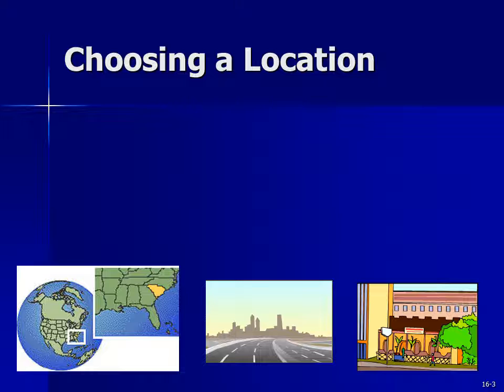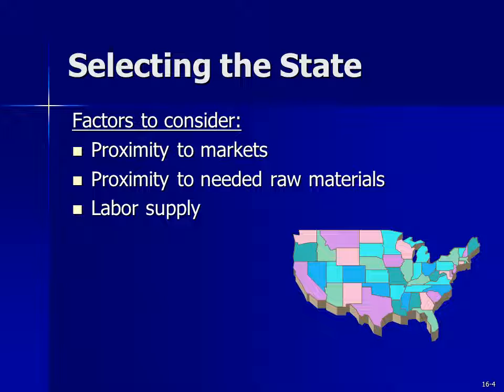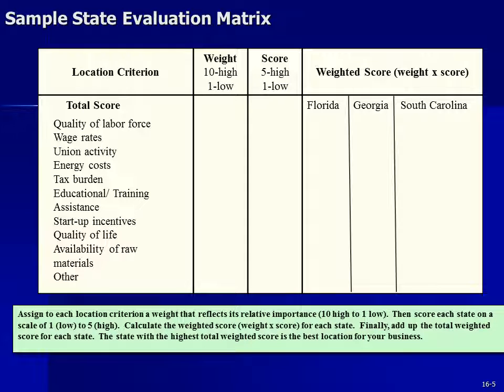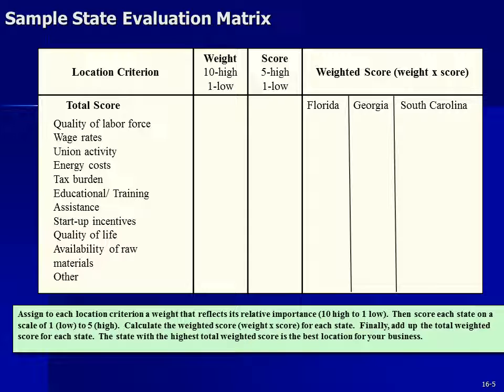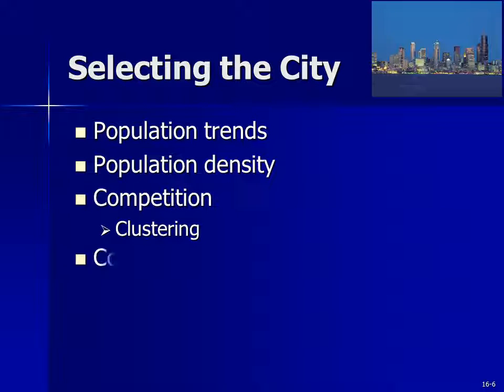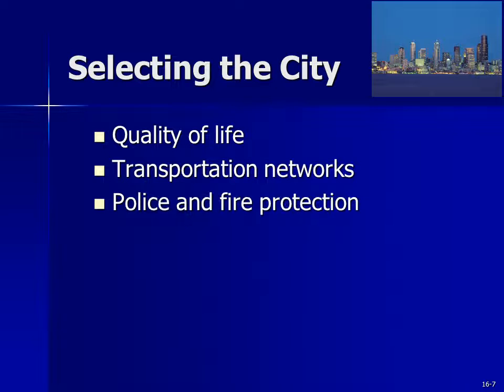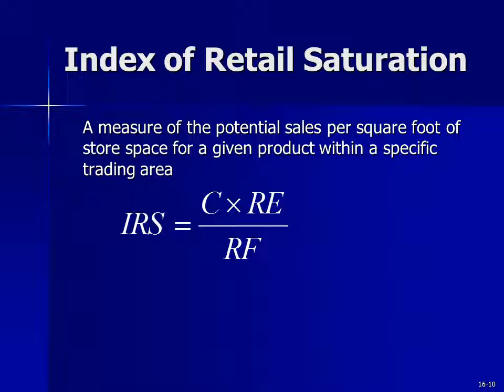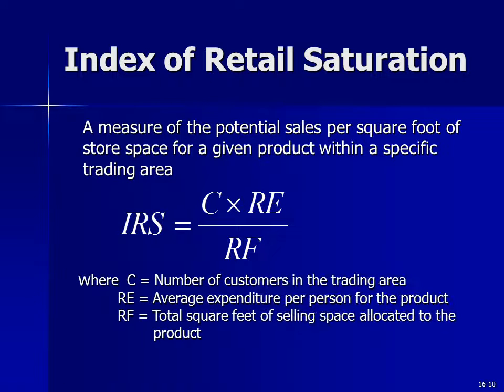Location, Layout and Physical Facilities in a business| How to Choose Location for Business